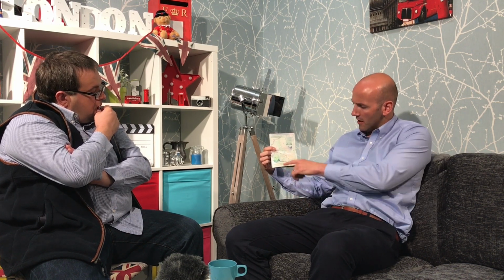Estate Agents & AML checks - How do you know a Passport is real?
Rhys David popped by the Watkin-Sofa to chat all things Money Laundering in Estate Agency and Credas in a series of 7 videos.

No payment or consideration was made by Credas to myself or my team - I ask interesting suppliers to the Estate and Letting Agent industry to the studio for a chat .. a chat we film to highlight things that will be of interest to the UK property industry